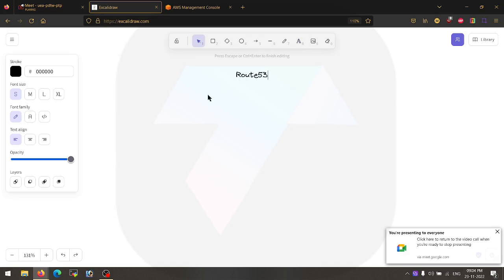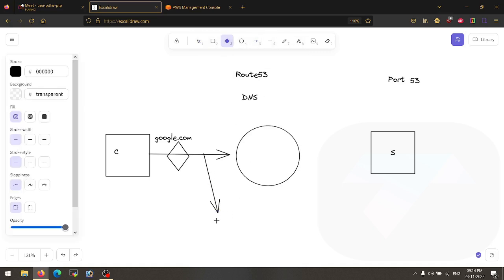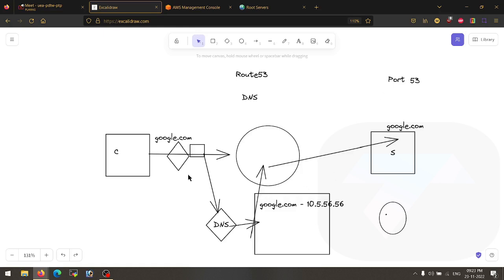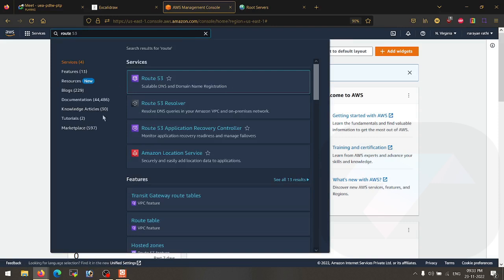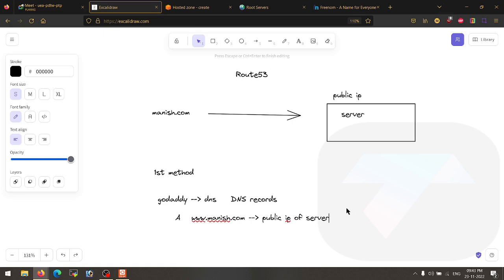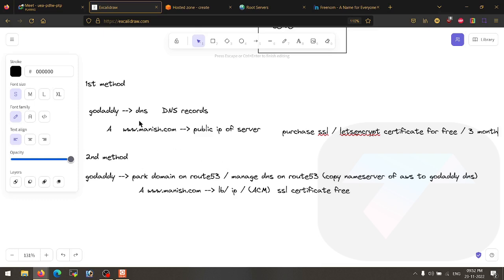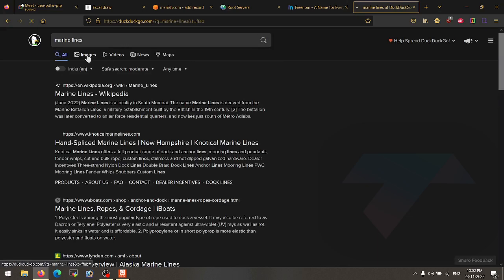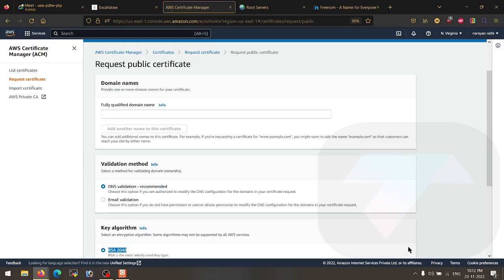Free DevOps Training Day 07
DevOps engineers write code to automate processes involved with software maintenance and deployment, including infrastructure management

Why DevOps ?
How to answer these questions in an Interview ?
Who should consider switching to DevOps ?